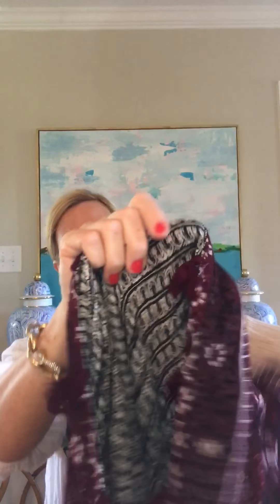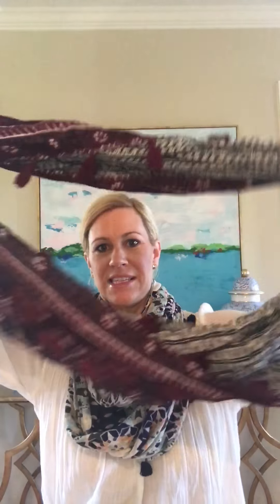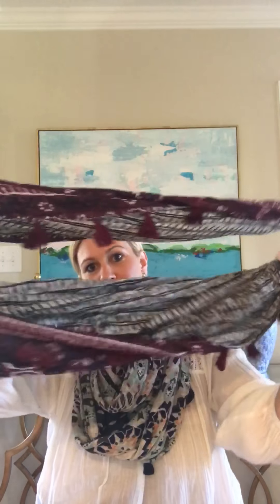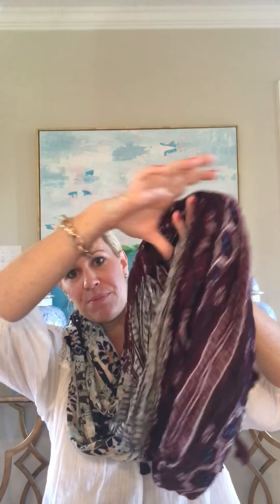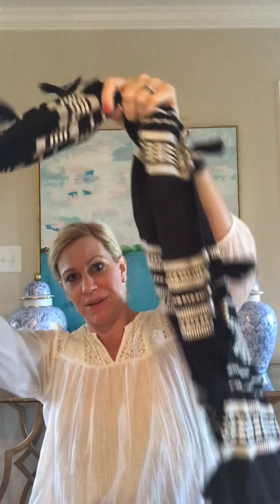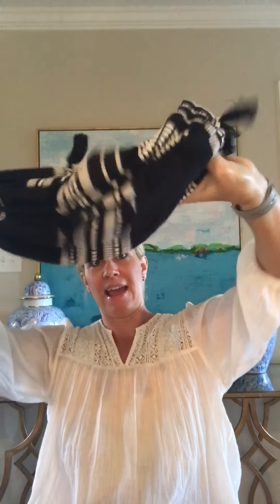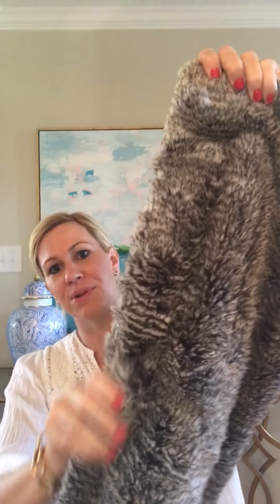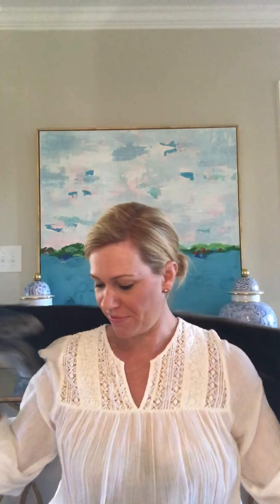November 20, 2017